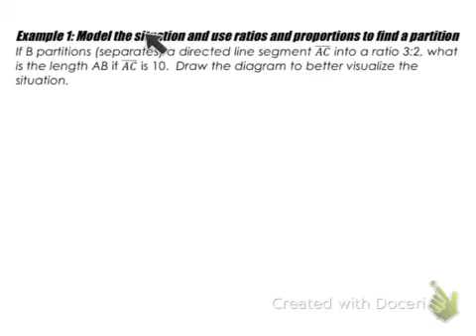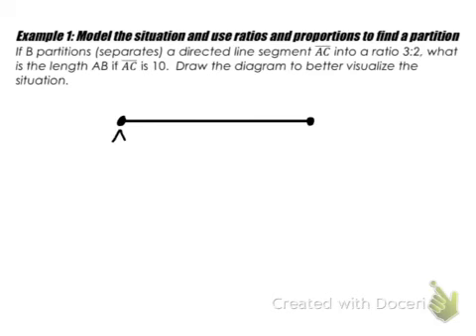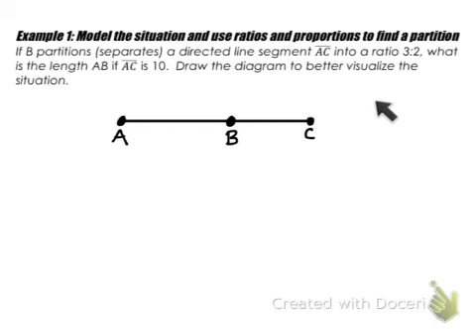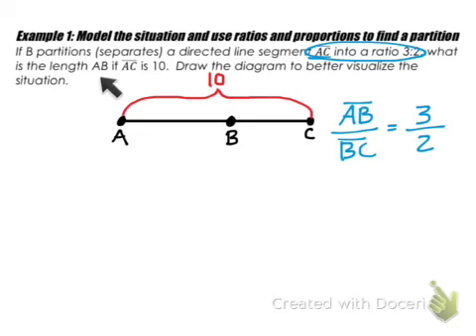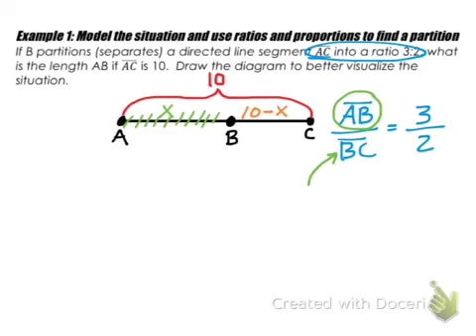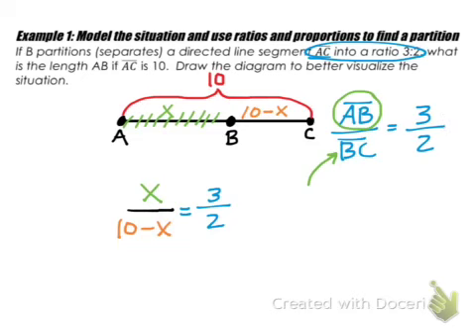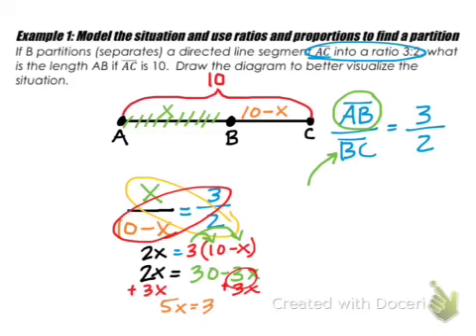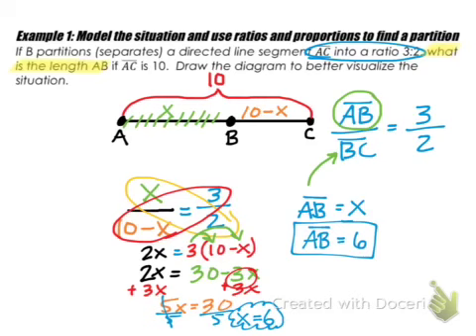Geometry - 1.2c Ratio of Segments